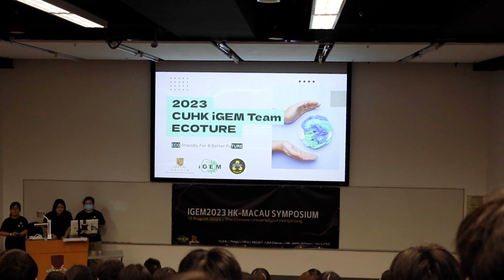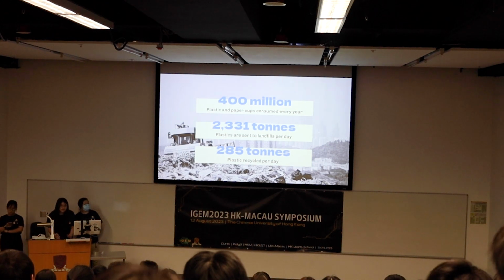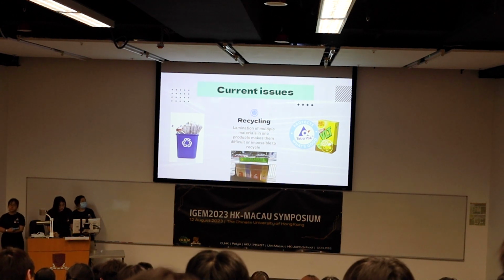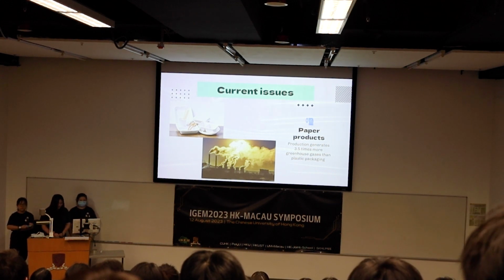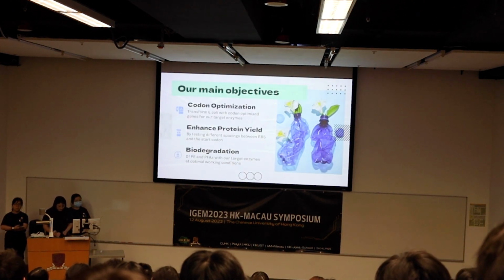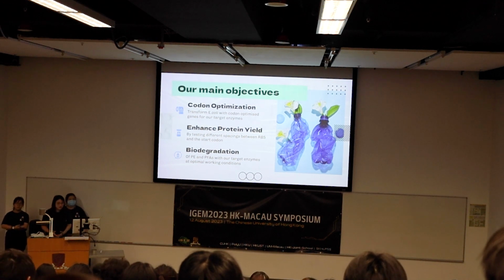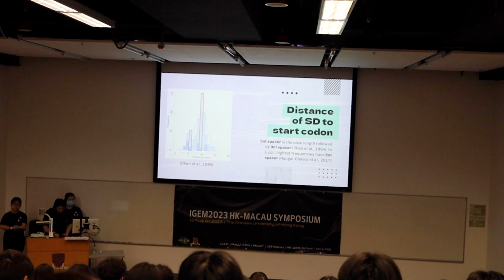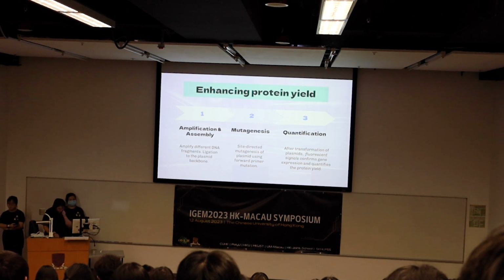[CUHK] 2023 Hong Kong Macau iGEM Symposium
Team Hong Kong-CUHK

Our project aims to develop a recycling method to biodegrade PE
and PFA mixed wastes that maximize protein yield through optimizing
transcription process of the enzymes Lactase, MnP (Manganese
Peroxidase) and Lip (Lignin Peroxidase) by adjusting the spatial
distances between the RBS site and start codon, making more mixed
wastes to be easily recycled.